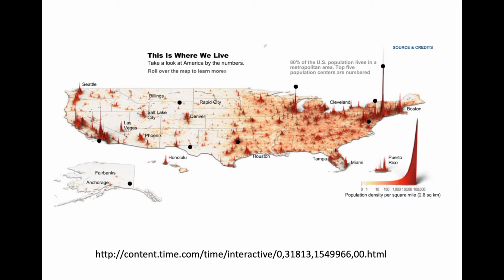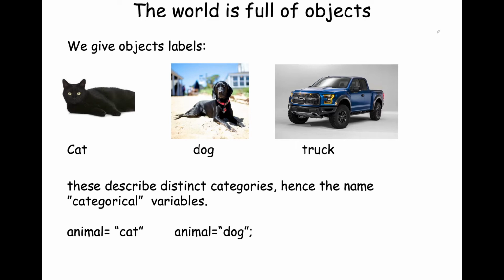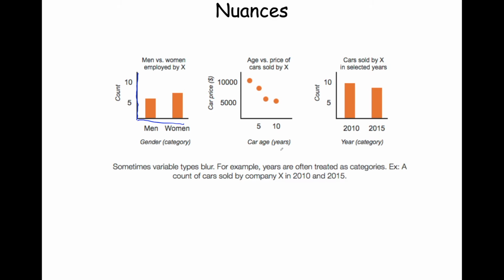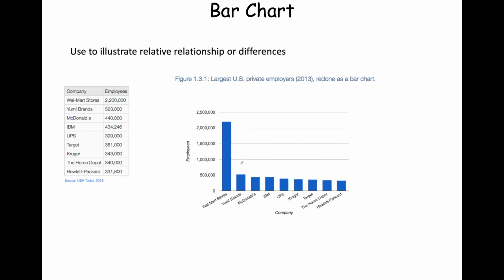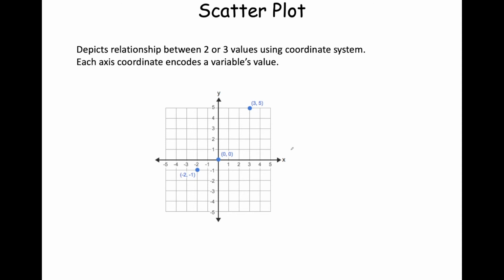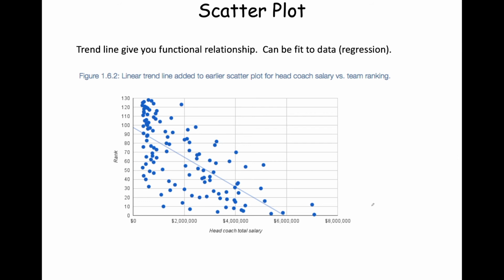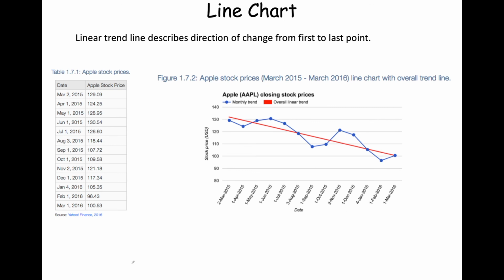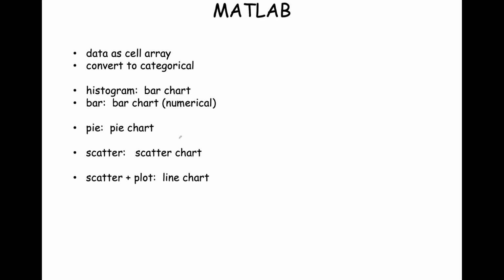Data Analytics, Spring 2021, Lecture#2, 21 Jan 2021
In this module we discuss methods for visualization.  After an introduction using geographically referenced maps for pizza chains and population density, we discuss categorical and quantitative data.  We follow with various types of visualizations including bar graph, pie chart, scatter plot, and line graph.